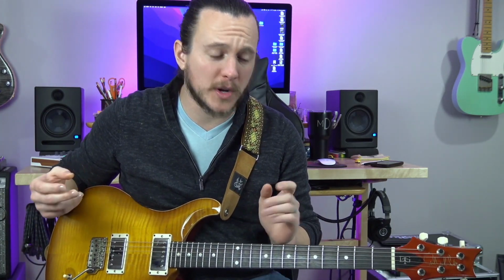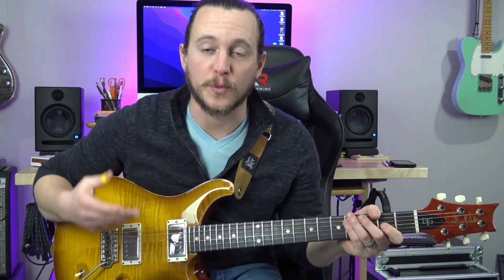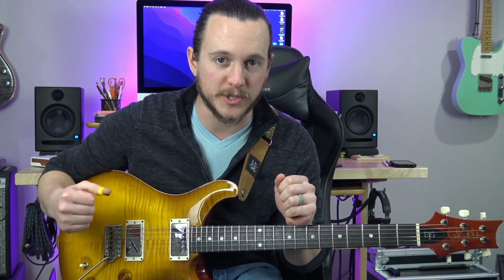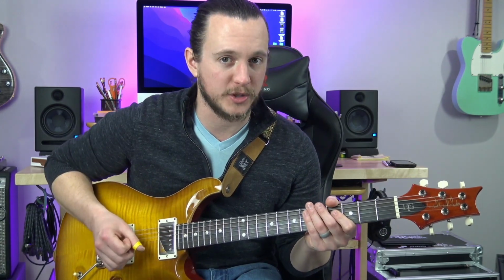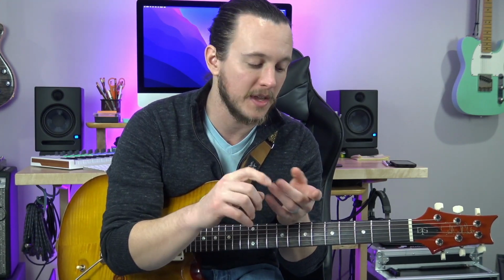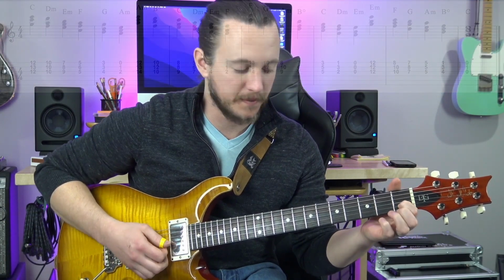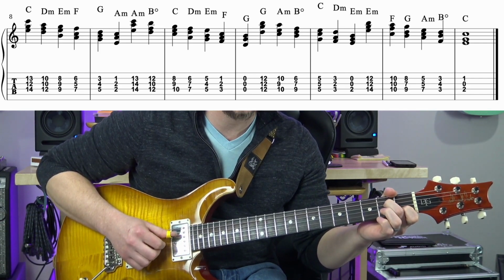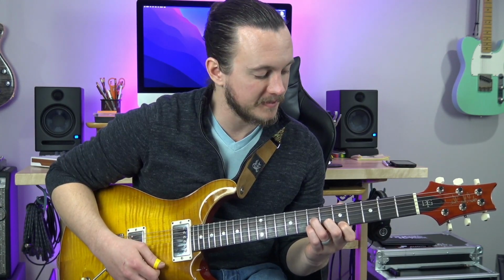This Exercise Changed my Playing Forever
Here's the link to the tab...

This is the most efficient and engaging way (aside from playing tunes) to work on triads. These small 3-note chord shapes are incredibly useful for playing rhythm and lead parts alike, and knowing these across all strings and up and down the fretboard will create visual and physical pathways to further you own expression on the instrument.

THE SOCIALS...